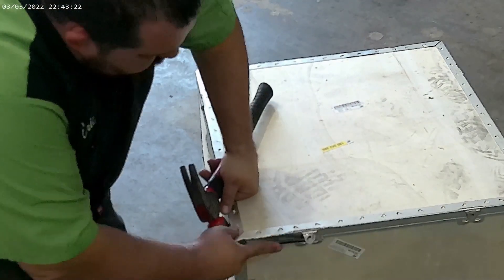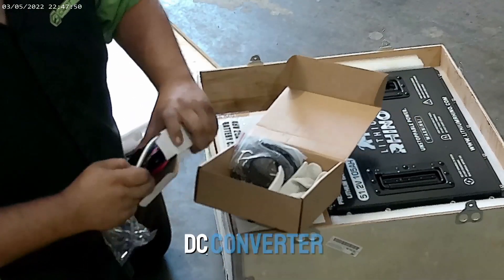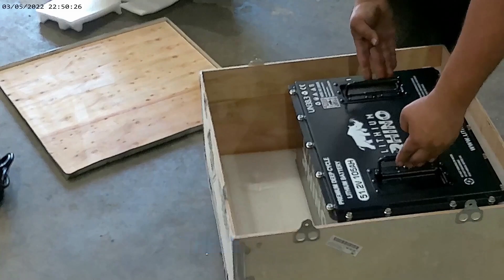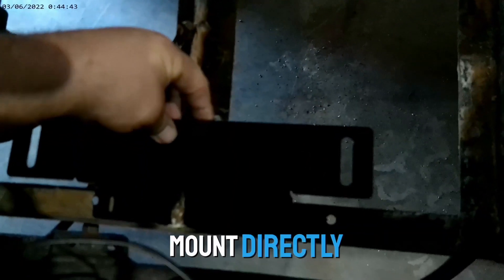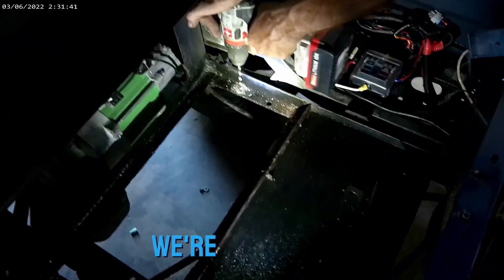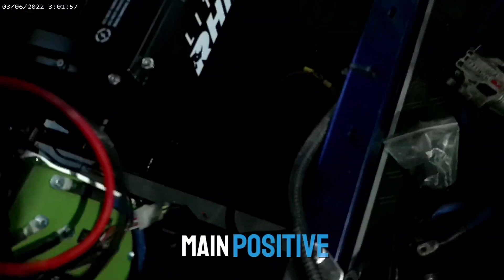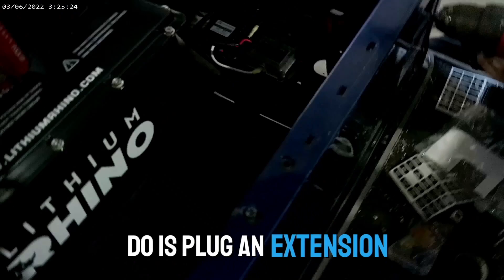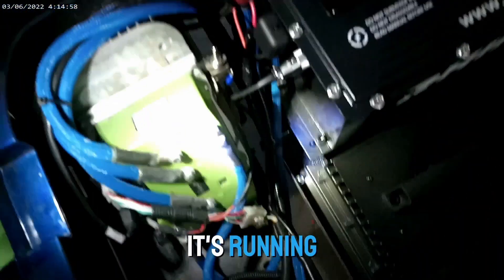EZGO TXT LITHIUM RHINO 48V105AH INSTALL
In this video, we walk you through the complete installation of the Lithium Rhino 48V 105AH battery in an EZGO TXT golf cart. Just like with the i20 model, you'll receive a bag filled with everything you need for a smooth setup: installation instructions, warranty information, and essential accessories. The package includes various cables, a charger, a main positive lead, a battery state-of-charge meter, and a sleek LED display. You'll also get safety gear like glasses, along with a DC converter (48V to 12V), battery straps, lead-acid battery replacements, zip ties, mounting hardware, gloves, and a powerful 25A Rhino fast charger with sturdy mounting brackets.

Follow along to see how all these components come together for a seamless lithium battery upgrade!